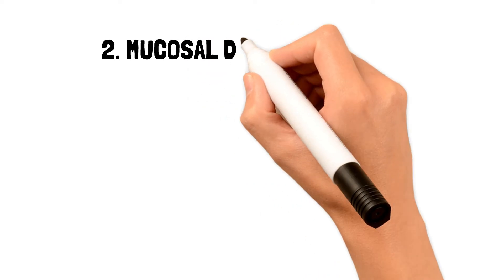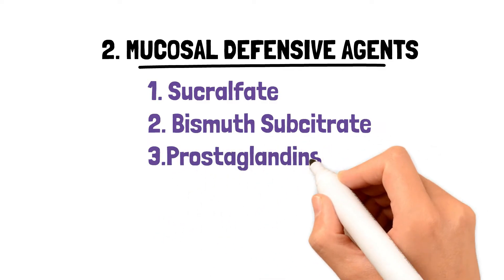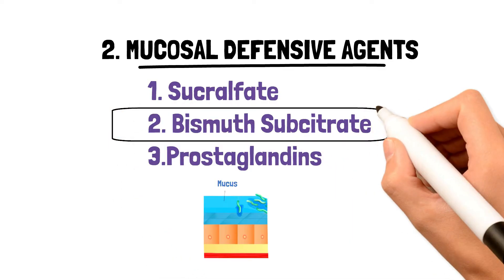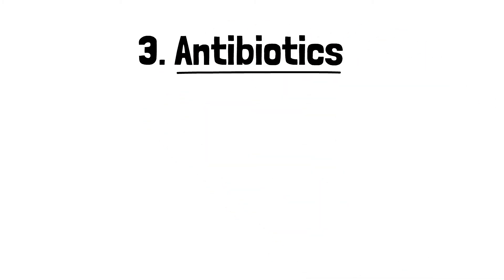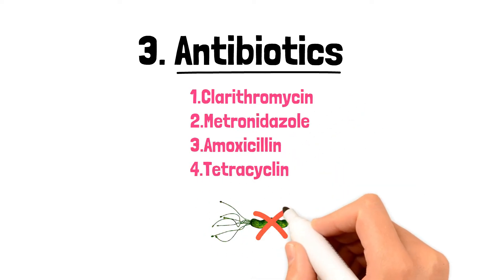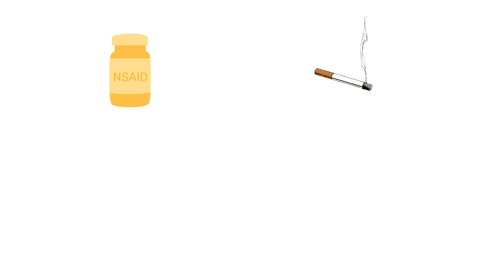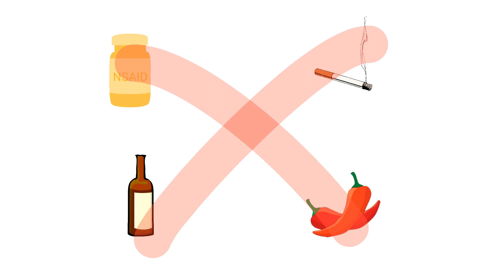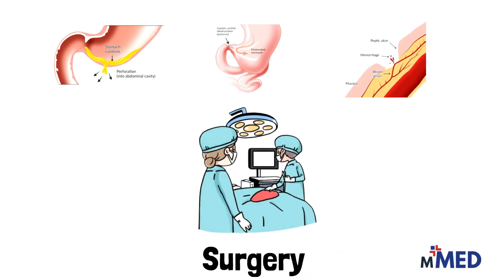Management of Peptic Ulcer Disease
The goals of Ulcer Therapy are to ;
1. Relieve symptoms
2. Heal the ulcers
3. Eradicate H.Pylori
4. Prevent recurrence